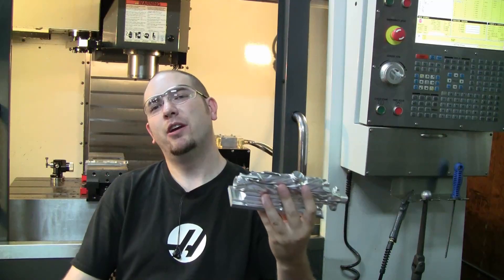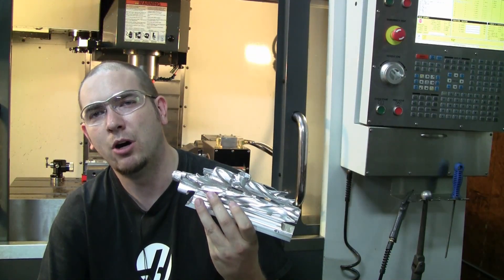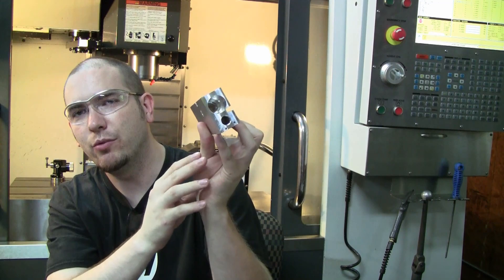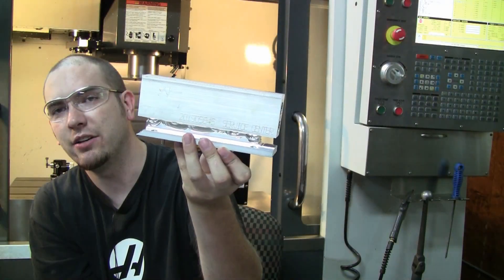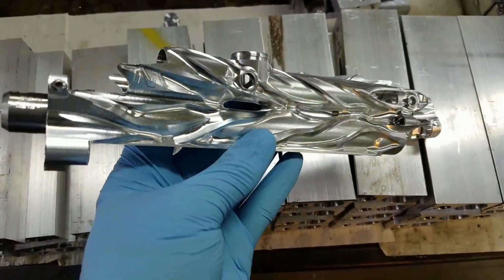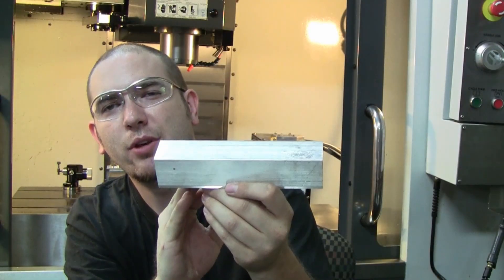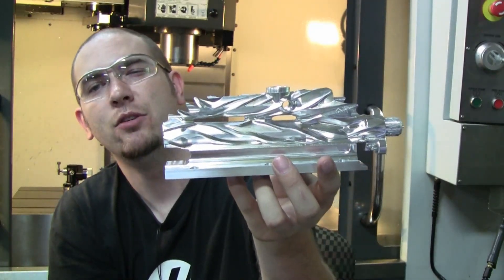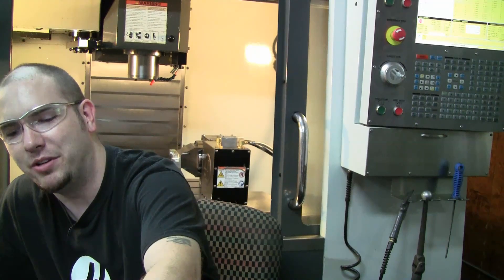CNC milling an Autococker body (Nummech Pyrococker)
How is an Autococker body made? Watch and find out!
I've been striving to make a more detailed presentation for body machining for at least two years now, so this is likely as much detail as I can provide. The remaining portions of the production process are too difficult to film (and pretty boring).

These components are fairly complicated due to the assembly of body items milled simultaneously, so don't be afraid to watch the first section a few times. I left out a LOT of details on the process because there just isn't enough time.

The products shown here are Nummech's slug bodies which are then transformed into Pyrococker bodies, either "full length" or "mid-block" bolt style. The full-length bodies have a seamless back block and also come with a pyro beavertail (not shown in the video). Alternately, midblock bodies don't use a back block or beavertail, instead using a bolt sled which is briefly shown.

Notes for machining nerds:
- Most of the footage was captured using a GoPro Hero5 mounted inside Hirudin's CRACE coolant-resistant case, attached inside the machine using a solid mount. This is actually my first Hero5 video, where previously I used a Hero4. I captured external audio for the "blanking" video clips, but audio for the 3d surfacing footage was raw out of the Hero5 (you hear the air blast hisssss).
- When filming, I modified the tools and processes to run mostly without coolant. The coolant-wicking case makes it easy to see with coolant, but I still prefer to film dry to enable a better view.
- The mill being used is a 2014 Haas DT1 with an HRC-160 4th axis. We use a combination of different CNC mills during manufacturing, but the final cosmetics are completed on this machine.

You want to buy a Pyrococker body? well they're not for sale yet, but they will become available